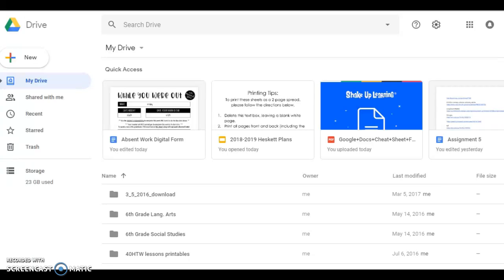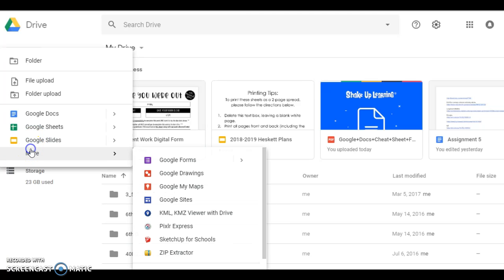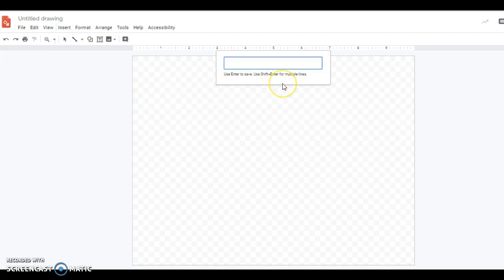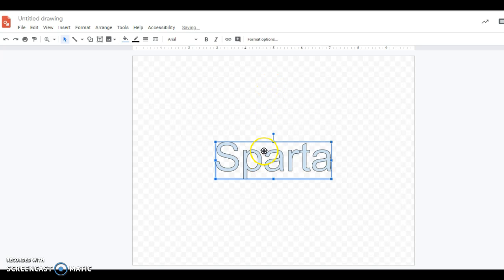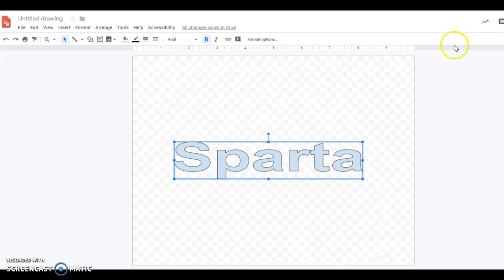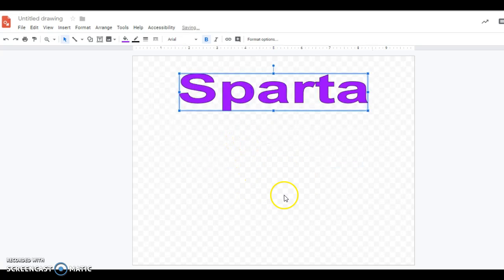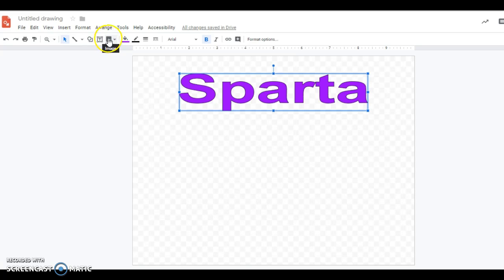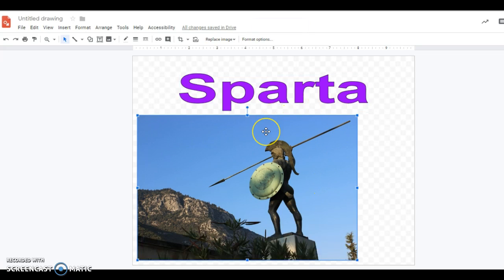Intro to Google Drawings